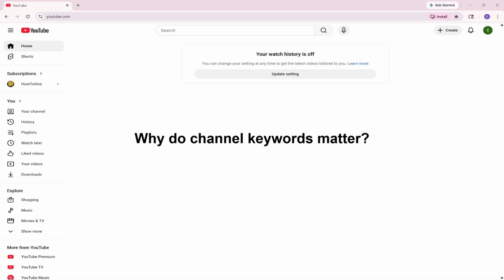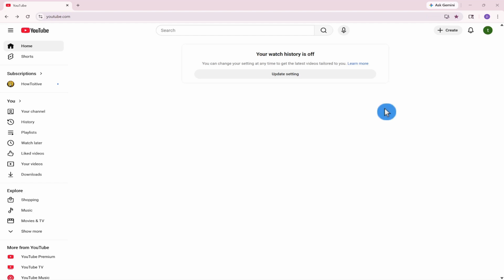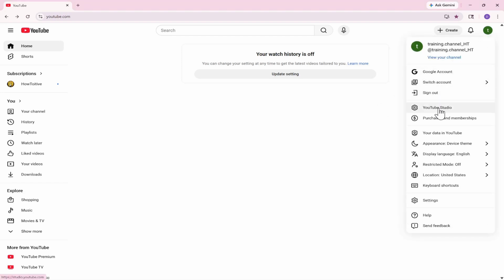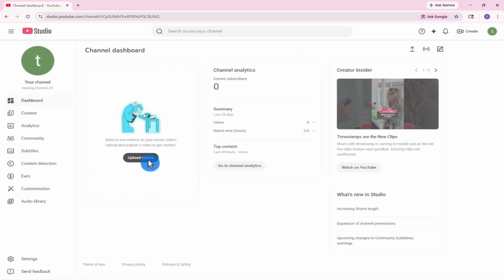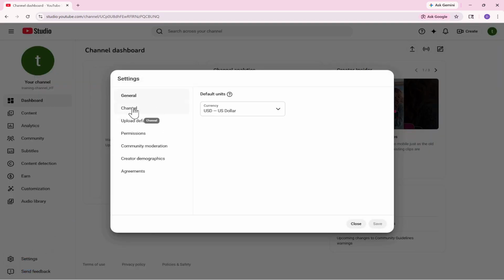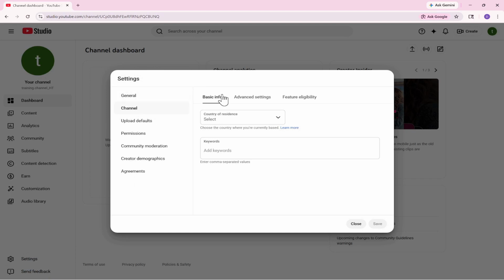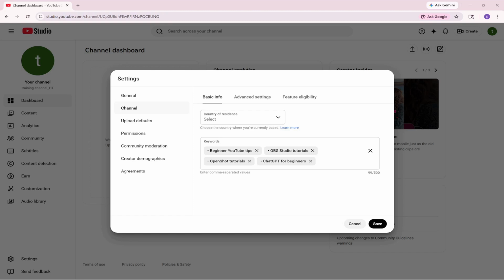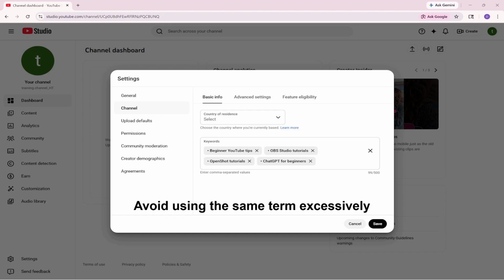How to Add Channel Keywords and The Value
Setting up your YouTube channel but not sure what channel keywords are—or whether they actually matter? In this quick beginner guide, I’ll show you exactly where to add channel keywords in YouTube Studio, what they do, and how to use them properly.

You’ll learn how channel keywords help define your channel’s overall niche, why they can be a useful part of your setup, and what mistakes to avoid—without overhyping their importance.

If you’re building a YouTube channel from scratch, this is an easy foundational step worth understanding.

Topics covered: channel keywords, youtube channel keywords, youtube seo basics, beginner youtube setup, youtube studio tips

👉 CHAPTERS:
0:00 Tutorial agenda
0:20 Keywords value
0:56 Add keywords
2:22 Closing